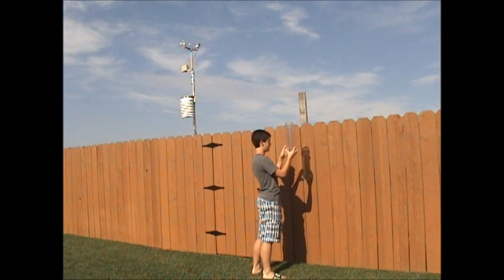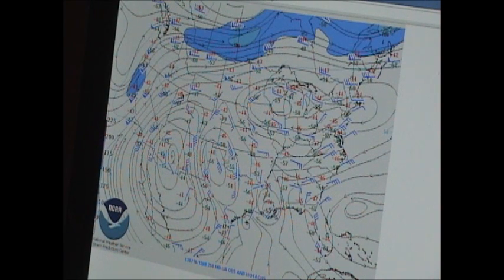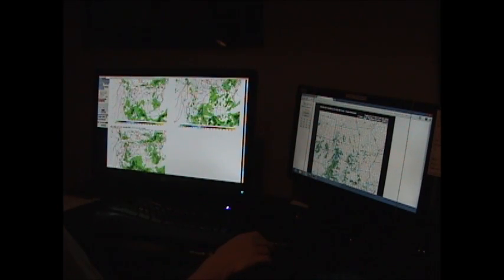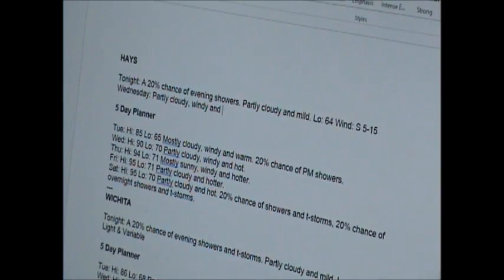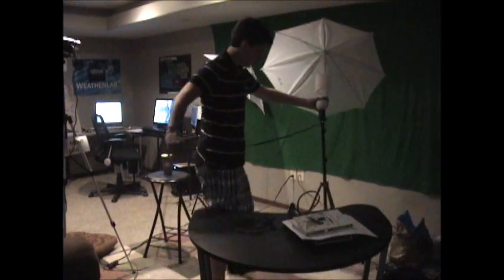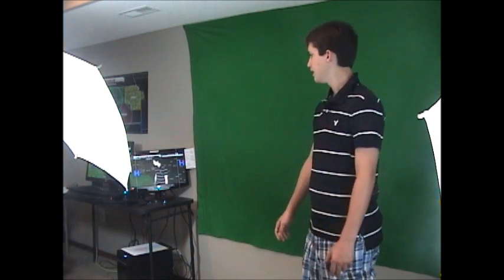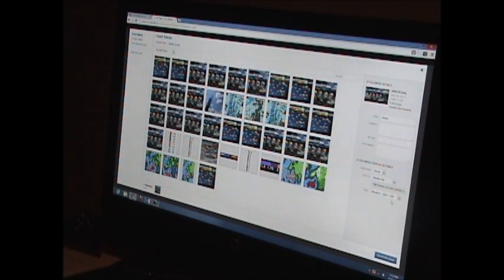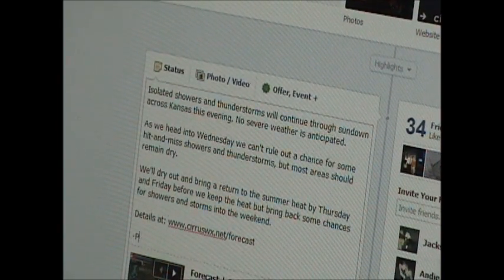A Day in the WeatherLab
Ever wondered what goes on in a typical day in the Cirrus WeatherLab? Now you can find out! In this video we'll show you the process of what we do during the day in the Cirrus WeatherLab. Keep in mind this is a typical day during the summer, and this schedule varies significantly during severe weather and during the school year.